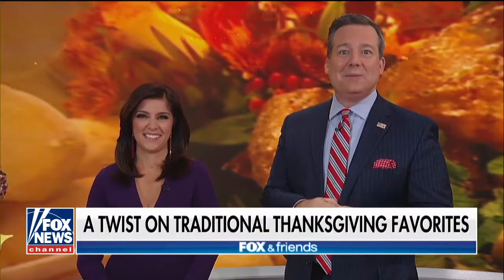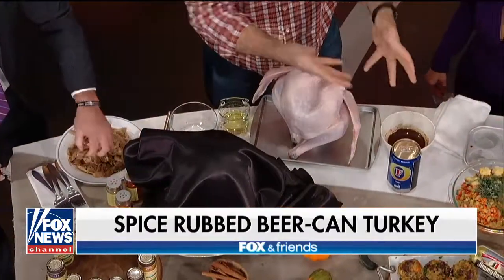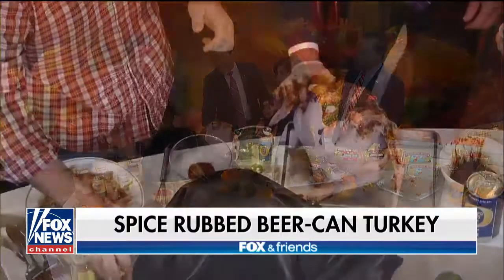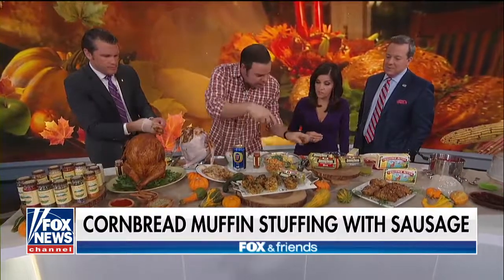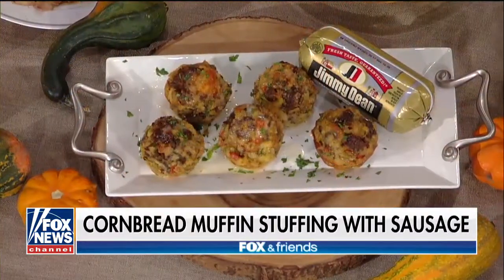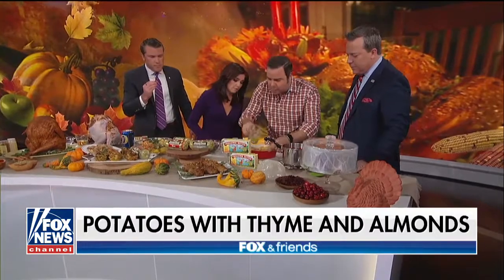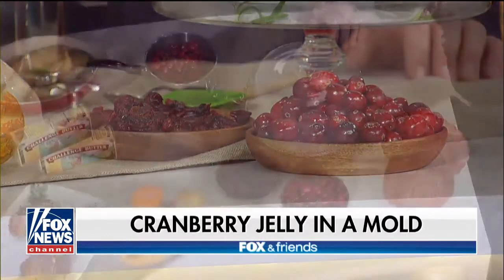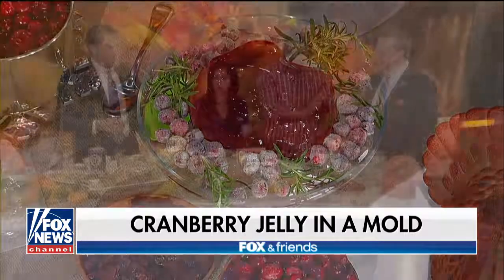Chef George Duran puts a twist on Thanksgiving classics Fox News Video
Share link:
Breaking News 19/11/2017, US News 19/11/2017, World News 19/11/2017